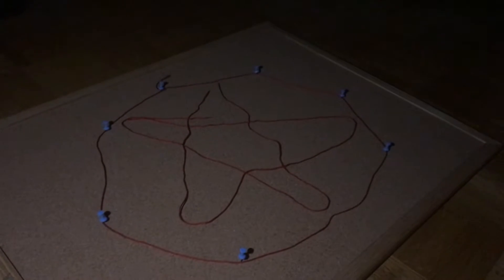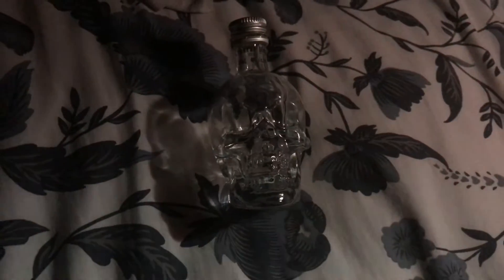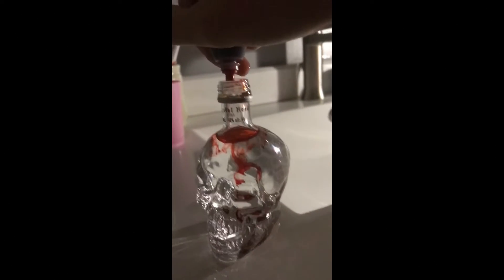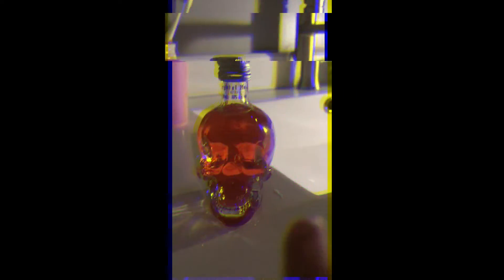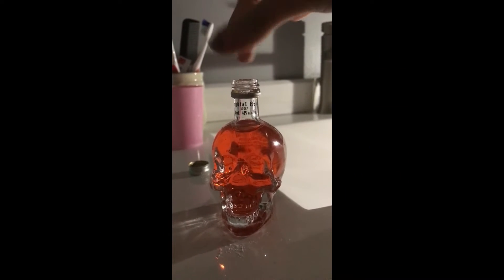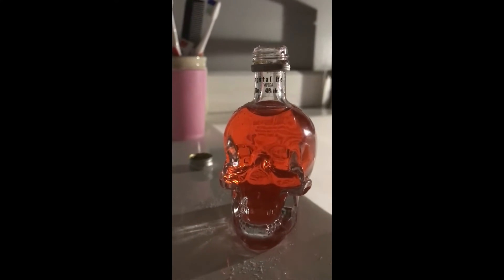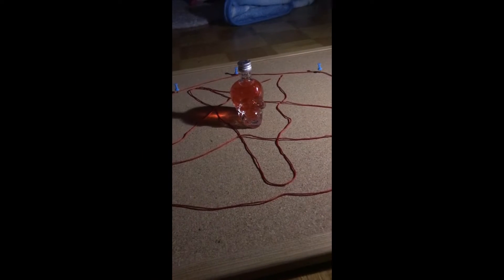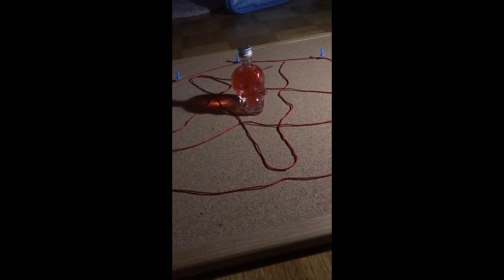SUMMONING MOCHI AMERICA AT 3AM! (GONE WRONG!!) *Halloween Special 2022*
Tonight, me and my sister try to summon Mochi America at 3am.